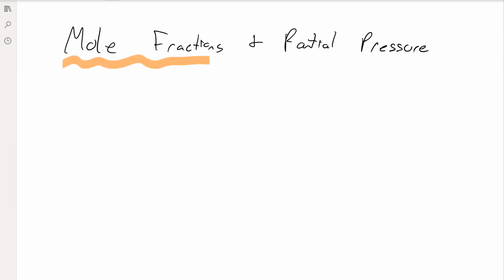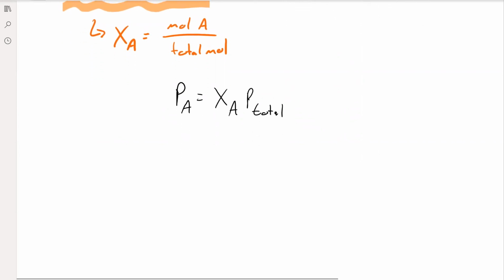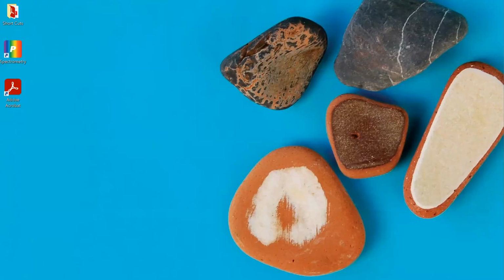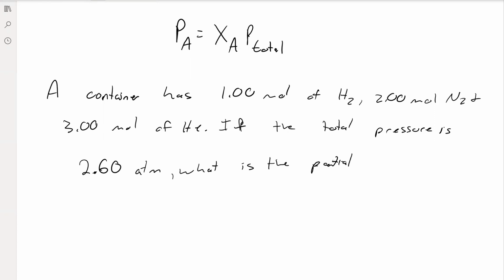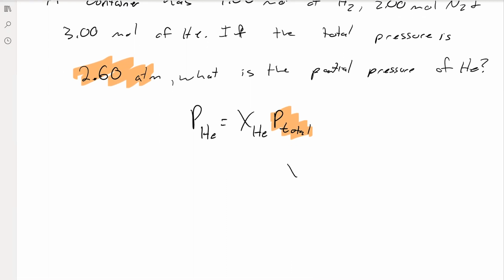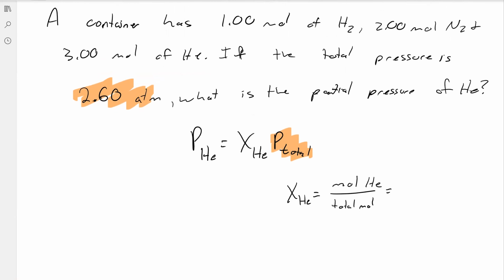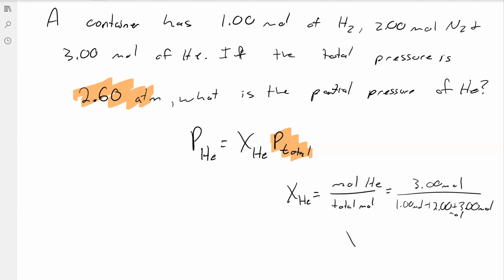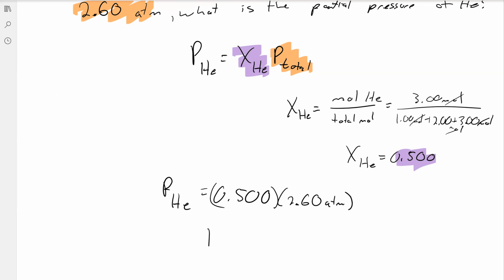CHEM101 10 14 Mole Fraction